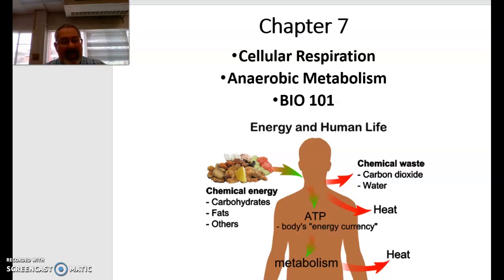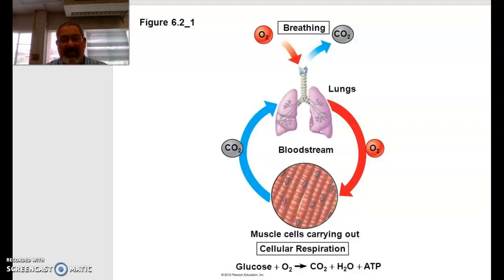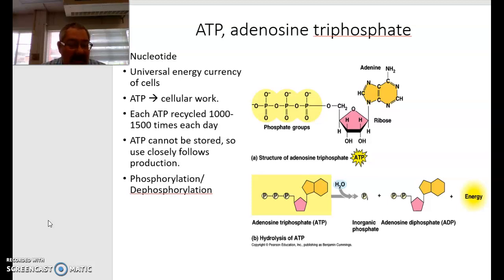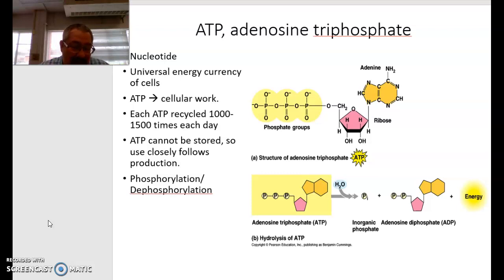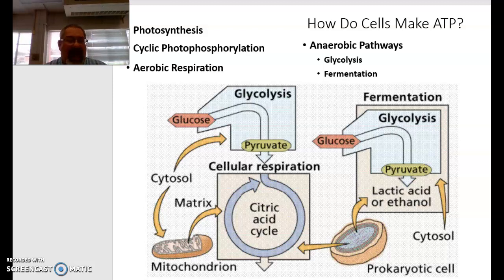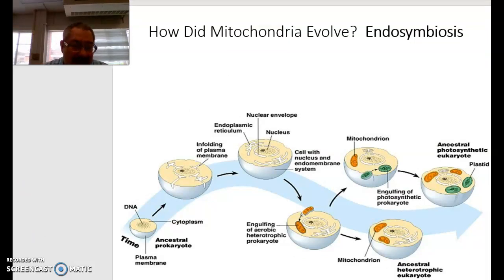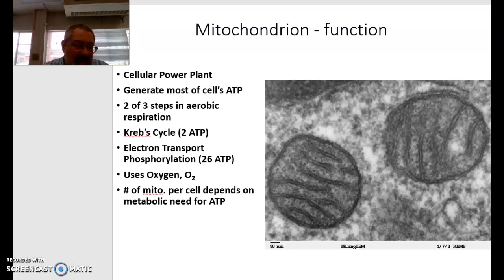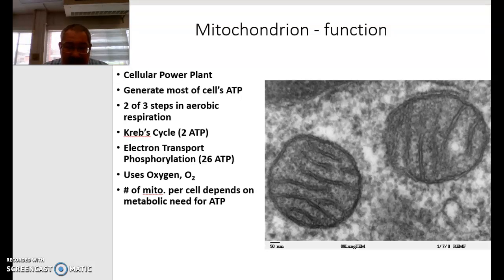Ch. 7 - Respiration, Part I